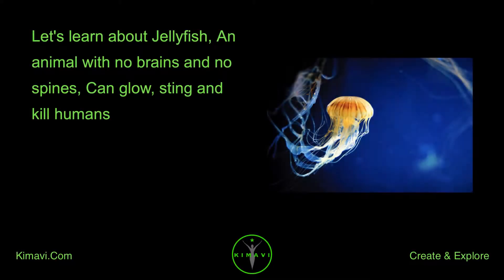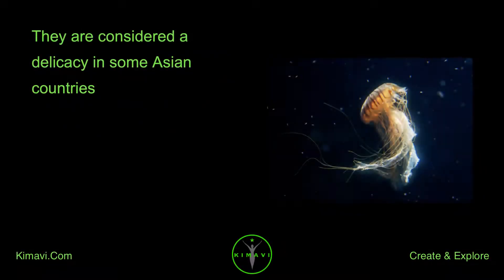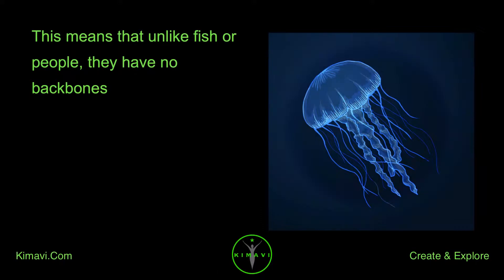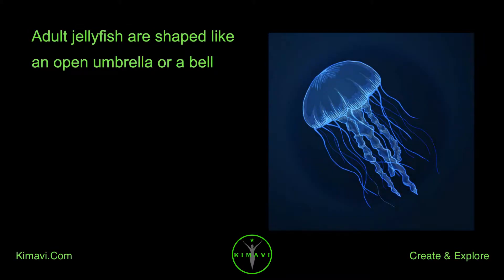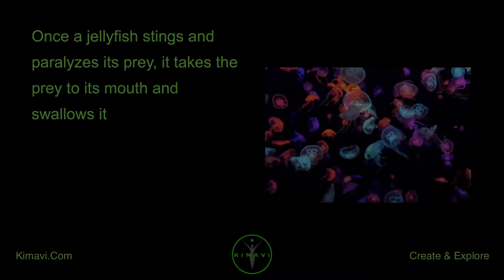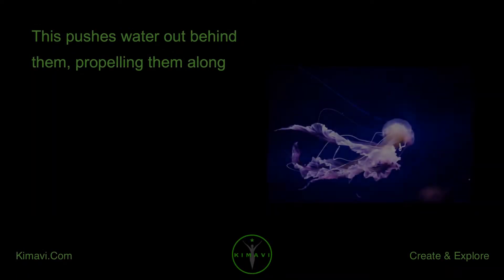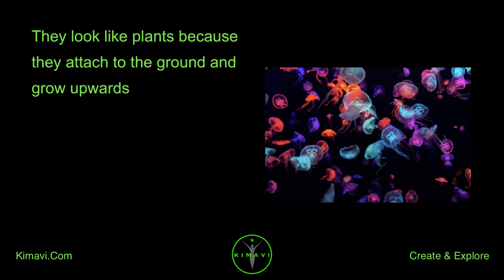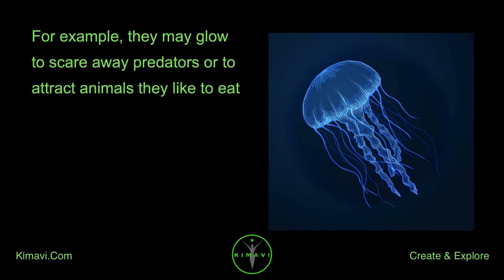Let's learn about Jellyfish, An animal with no brains and no spines, Can glow, sting and kill hum...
Welcome to Kimavi Videos (Landscape Mode).

Let's learn about Jellyfish, An animal with no brains and no spines, Can glow, sting and kill humans

What is a Jellyfish?

They have no brains and no spines

You can often see right through them

But they can cause painful, sometimes deadly stings

Some can even glow in the dark! Scientists know them as medusas, but most people call them jellyfish

Jellyfish are found all over the world, from surface waters to the deep sea. Jellyfish are eaten by humans in certain cultures

They are considered a delicacy in some Asian countries

The stinging cells used by jellyfish to subdue their prey can also injure humans

Many thousands of swimmers are stung every year, with effects ranging from mild discomfort to serious injury or even death

What are invertebrates?

Invertebrates are animals that do not have backbones, also called vertebrae or spinal bones

Is Jellyfish a fish?

Jellyfish are not really fish

They are invertebrate animals

This means that unlike fish or people, they have no backbones

In fact, they have no bones at all

Jellyfish have stomachs and mouths, but no heads

They have nervous systems for sensing the world around them, but no brains